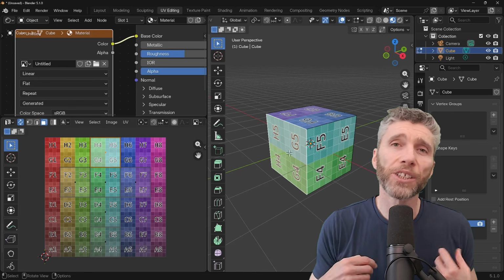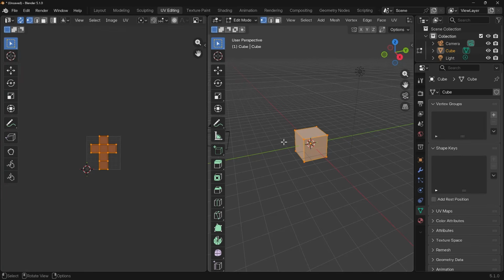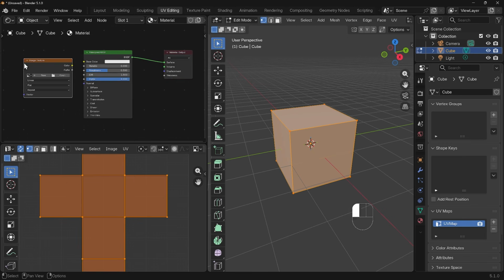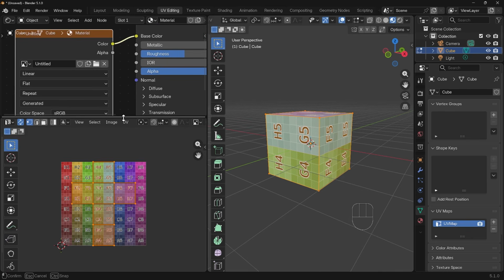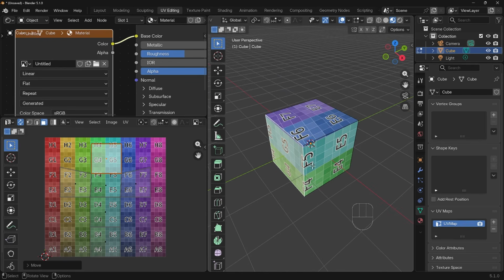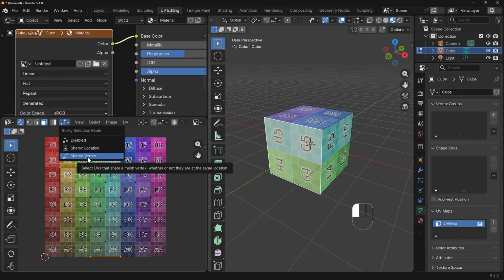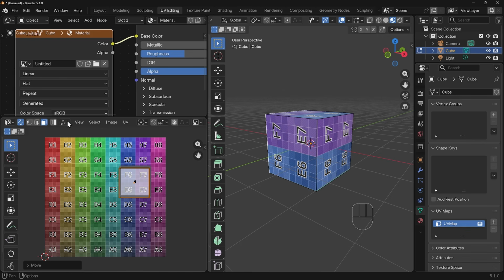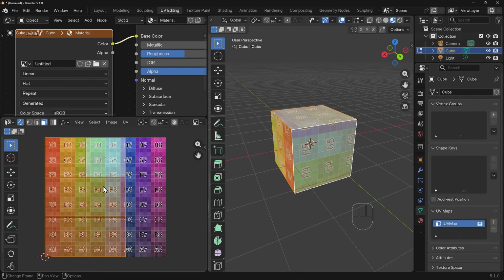Blender 5 - UV Unwrapping Just Got WAY Easier (Full Guide)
UV unwrapping doesn’t have to be confusing anymore. Blender 5 makes it faster, cleaner, and way easier and here’s how to use it.
Blender 5 has some nice new features that make unwrapping a bit quicker and easier,

blender 5, uv unwrapping blender, blender uv mapping tutorial, blender beginner tutorial, uv mapping explained, blender texturing workflow, blender 3d tutorial, uv mapping for beginners

MY COURSES:
My Complete Blender Creator single course: